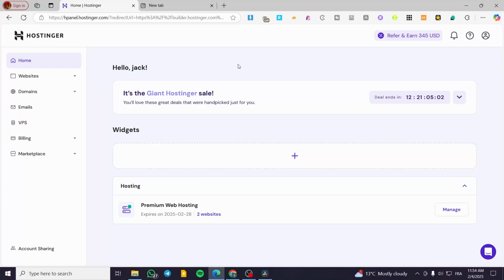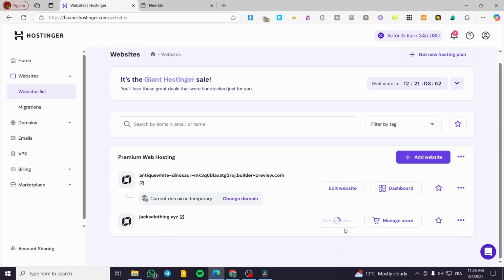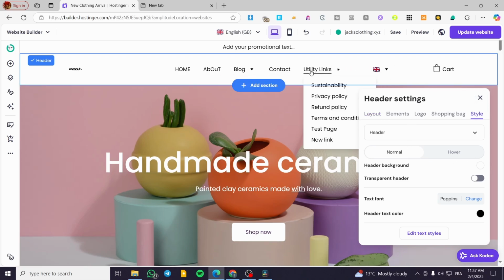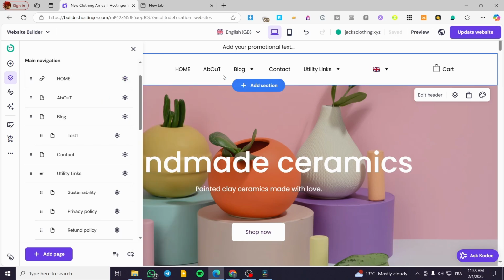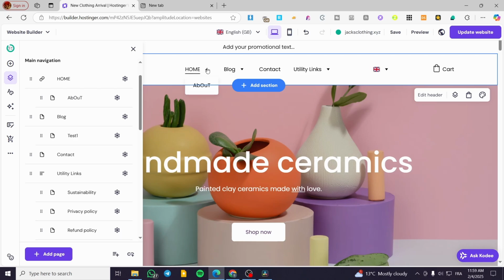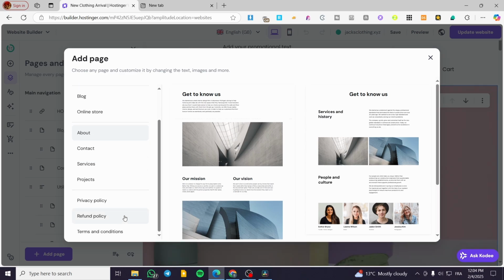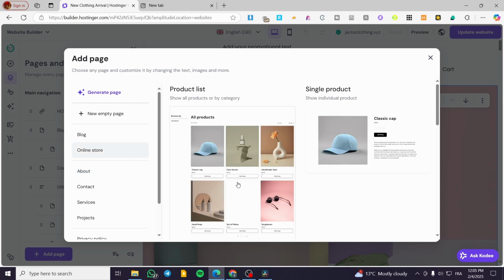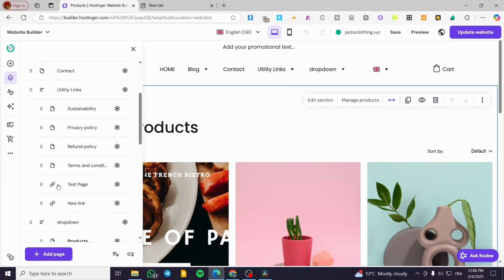How to Manage Navigation Menu on Hostinger Website Builder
If you are looking for a video about How to Manage Navigation Menu on Hostinger Website Builder, here it is!